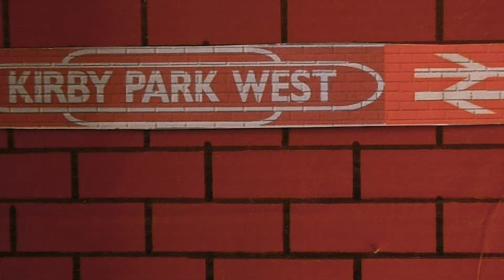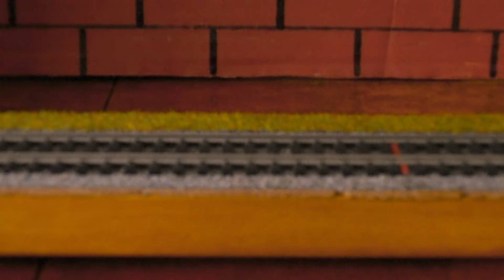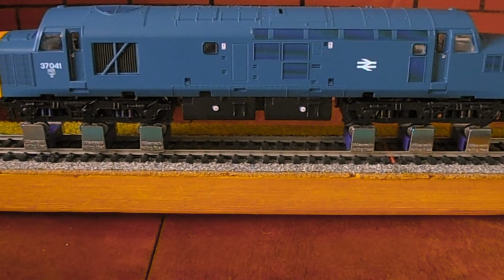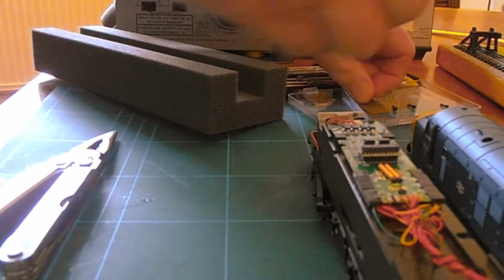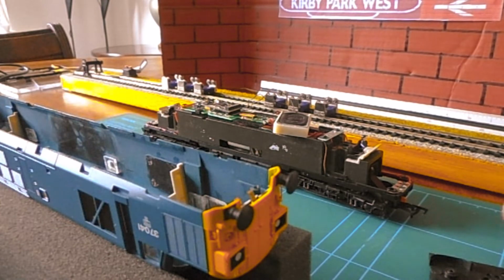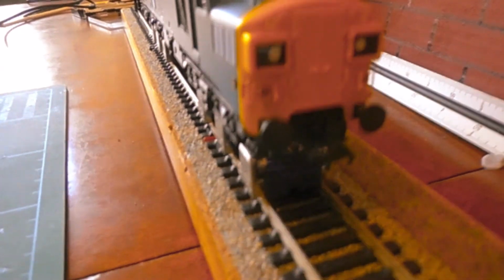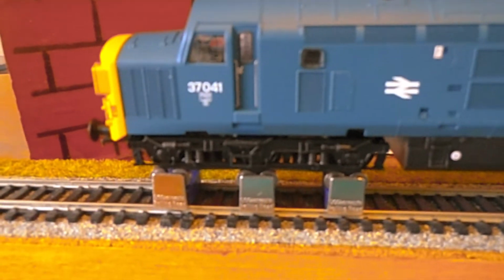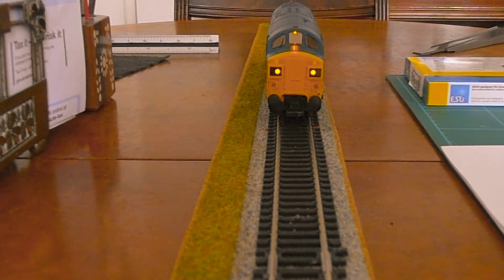Fitting a Dcc Sound Decoder to Bachmann's Class 37/0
My efforts at fitting a Legoman DCC Sound Decoder to a new Class 37/0 'Split Headcode' 37041by Bachmann. Ref: 32-781B